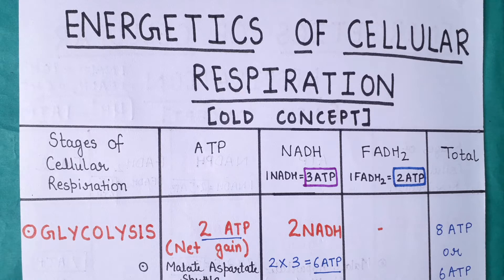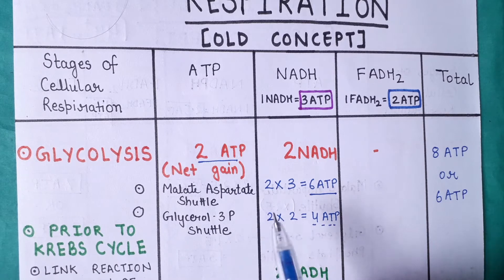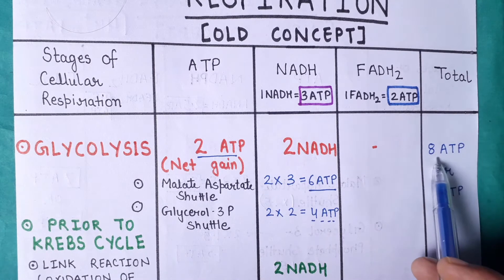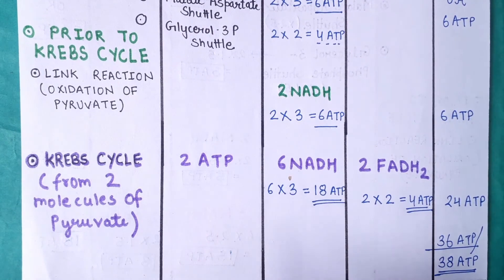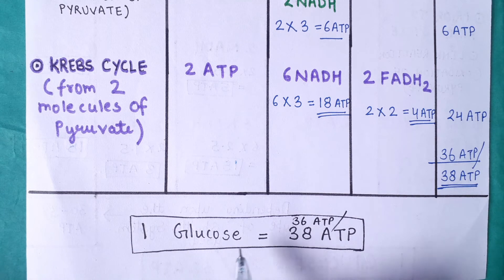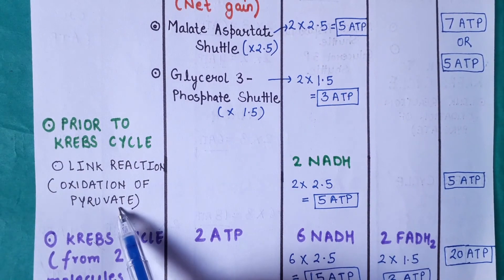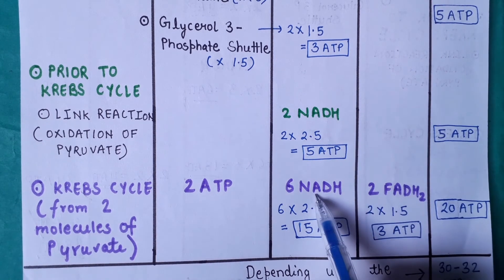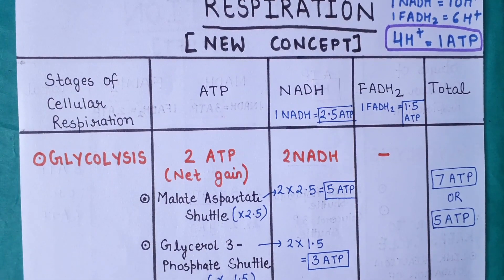Energetics of Cellular Respiration ( in English ) | New Concept V.s Old Concept | Plant Physiology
ALL ABOUT BIOLOGY - Hello Everyone, this video is about the energetics of cellular respiration in which we talk about the net gain of ATP in the respiration process. This video clears all your confusion related to the net gain of ATP i.e. 36 or 38 ATP according to old concept and 30 or 32 ATP according to the new concept.